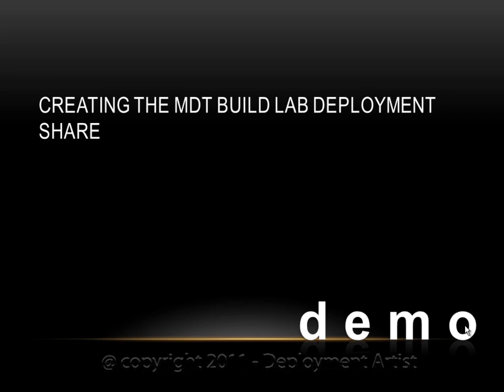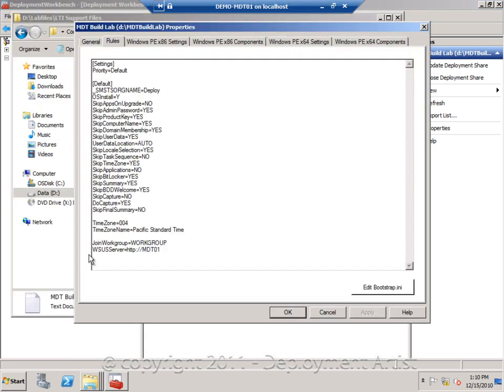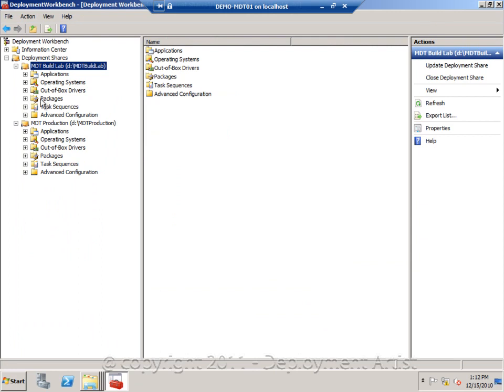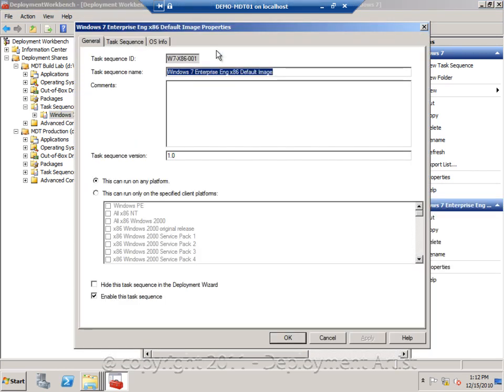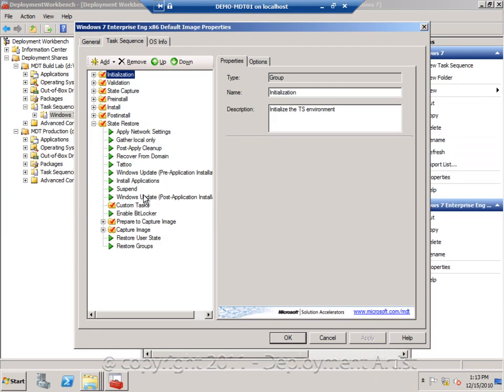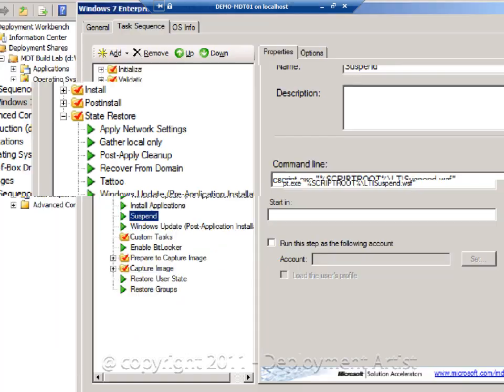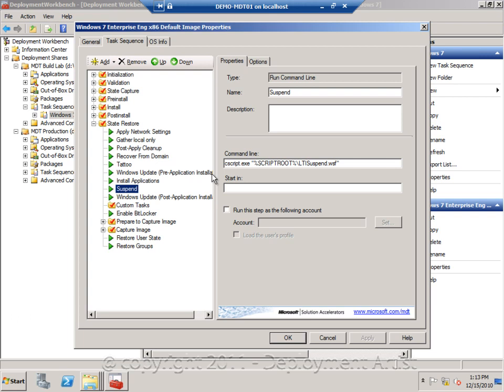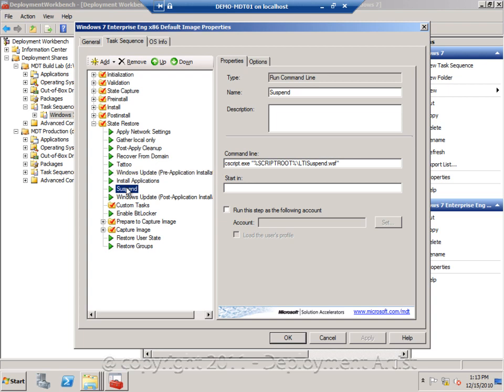MDT 2010 Lite Touch - Unleashed, part 5 of 27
Creating the MDT Build Lab Share, presented by Johan Arwidmark
- Rules configuration
- Configuring the task sequence
- Using the LTI Suspend feature